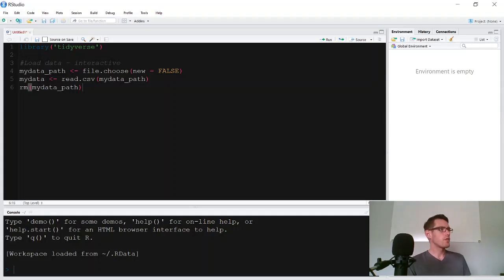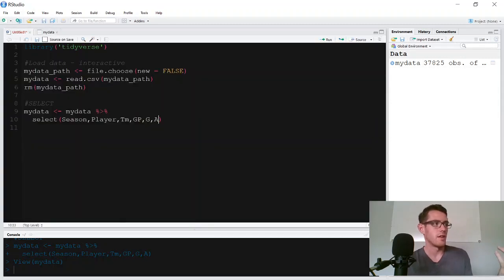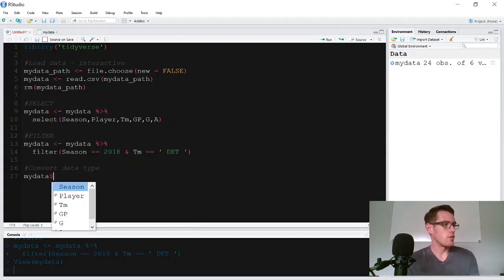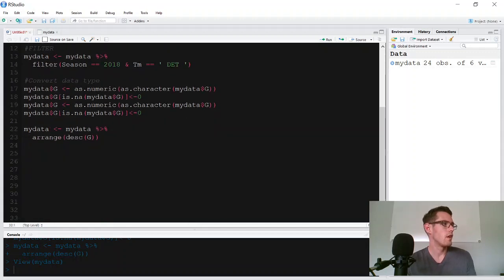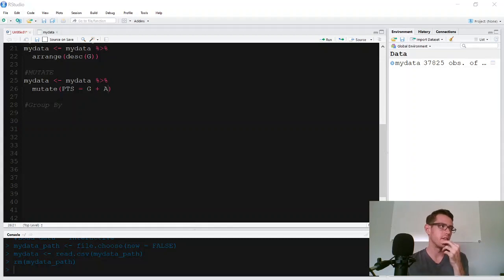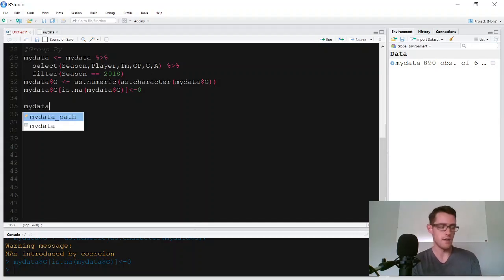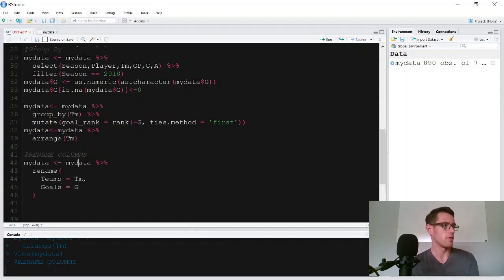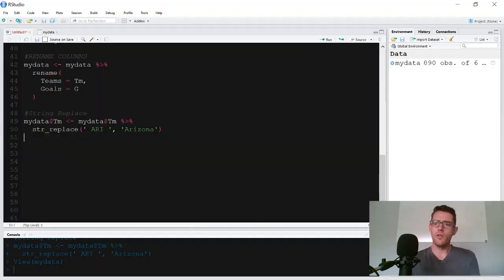Data Wrangle in R - Introduction to the TIDYVERSE!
In this video I walk through basic R tidyverse functions. including select(), filter(), group_by(), mutate(), rename(), str_replace().